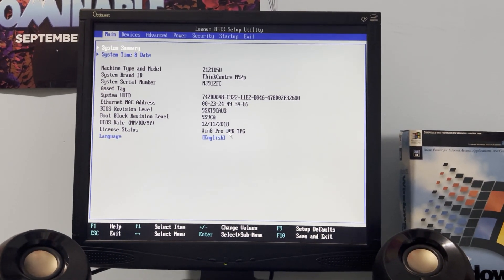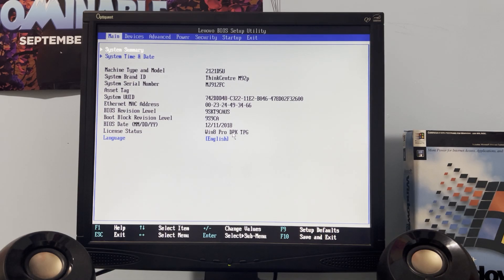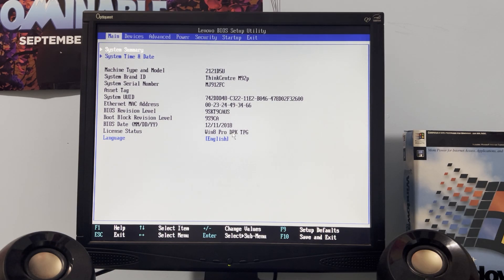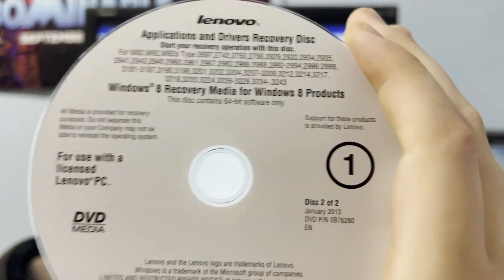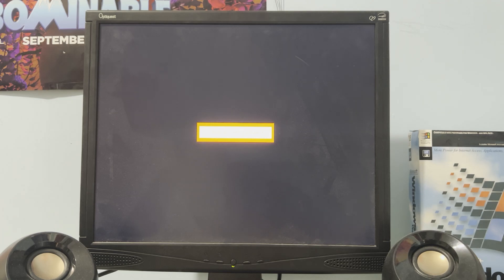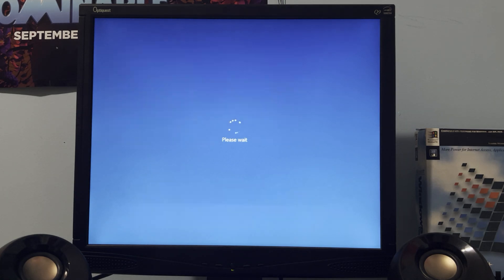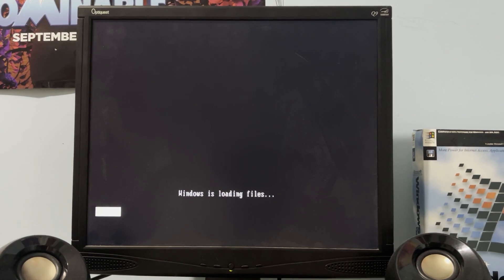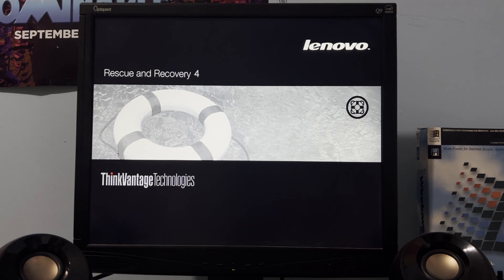Lenovo Thinkcentre M92P: Full Recovery Process (Timelapsed)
Recovery Disks used (You'll need to download the ISO's from both links if you want to use them):

Decided to timelapse this recovery process since it differs by 0% from the M93P or the T530 (and even the T15, which I've yet to cover).